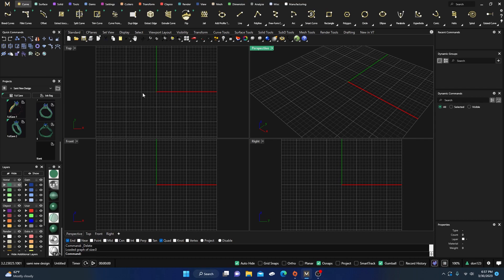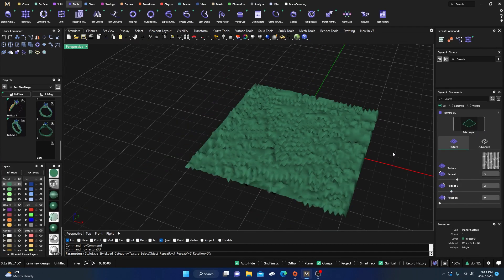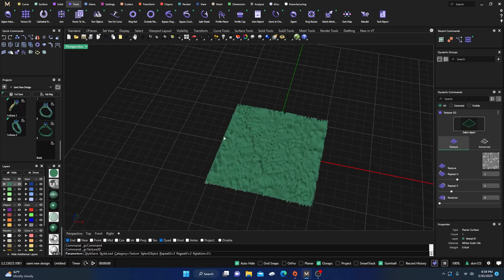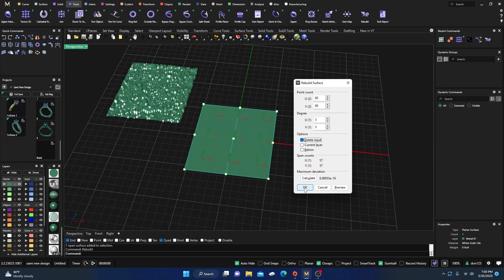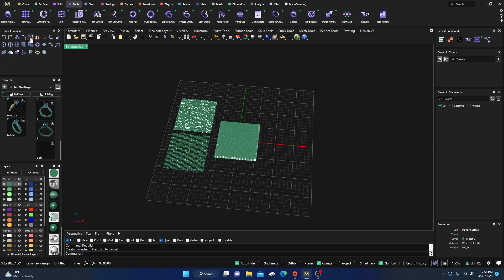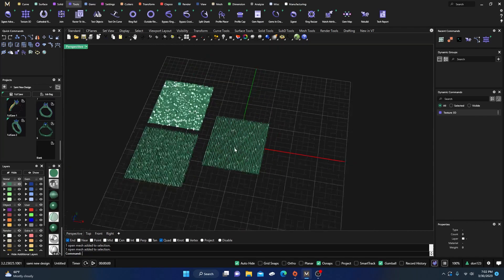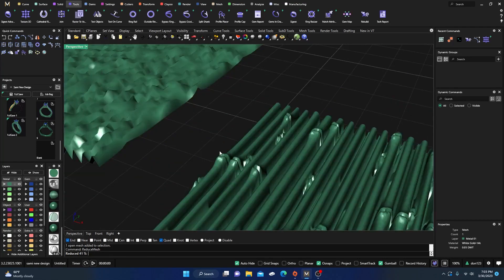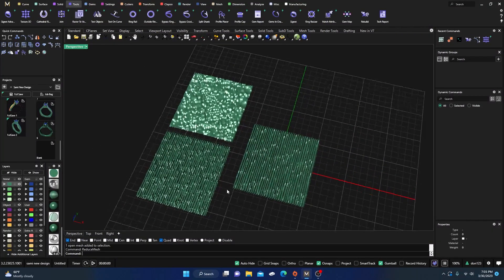MatrixGold Texture Builder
IN this video we will look at a quick tip for using Matrix gold texture builder. Hopefully this will help you when loading textures onto your designs.